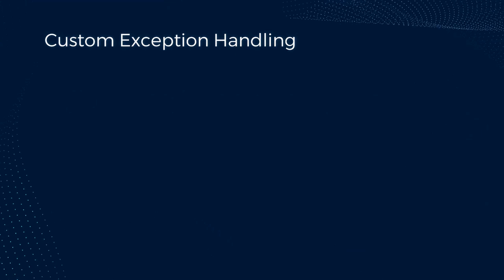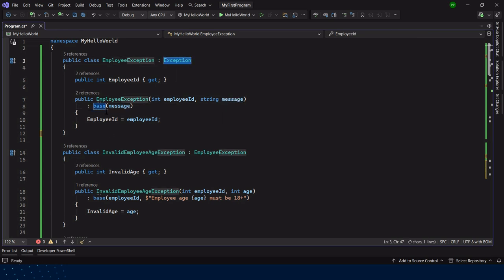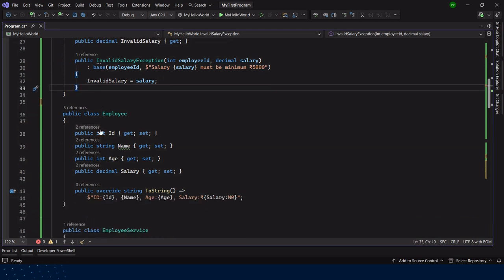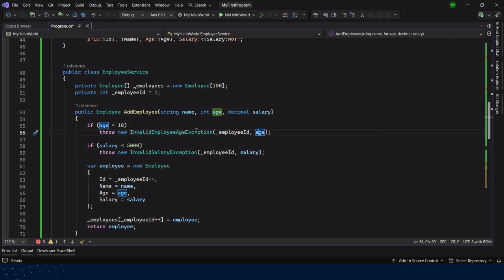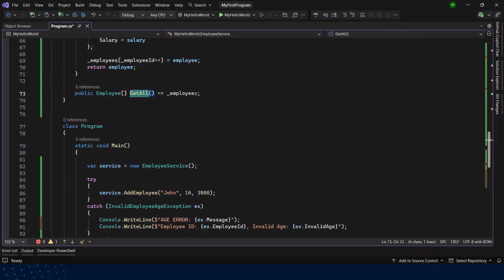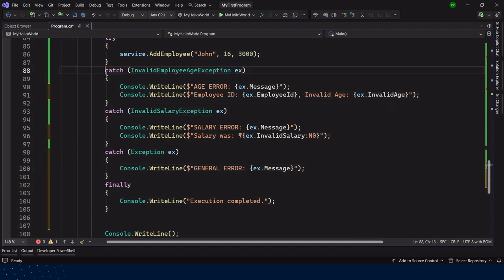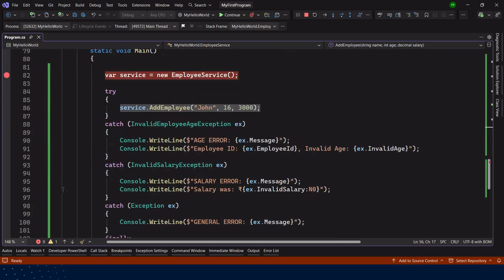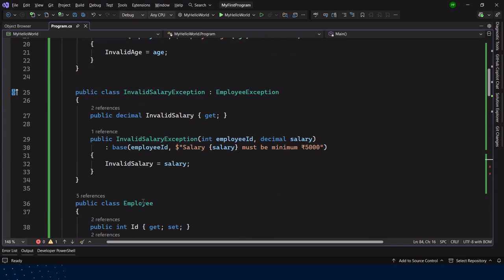C# Custom Exception Handling | throw | Catch, Finally | C# Basic for Beginners | C# Step by Step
C# Custom Exception Handling | throw | Catch, Finally | C# Basic for Beginners | Learn C# Step by Step